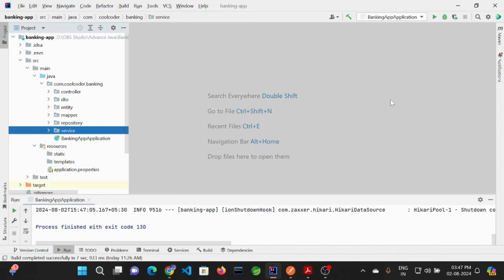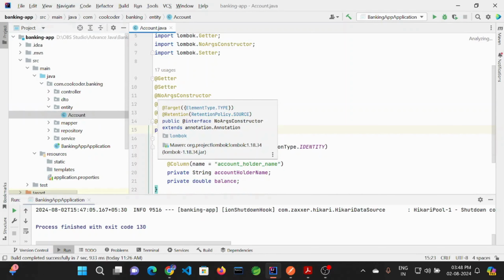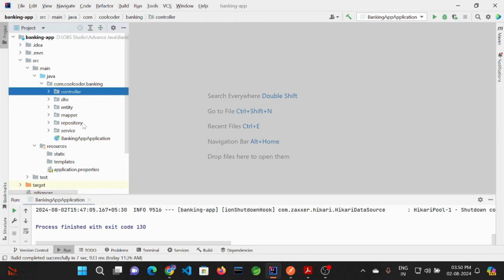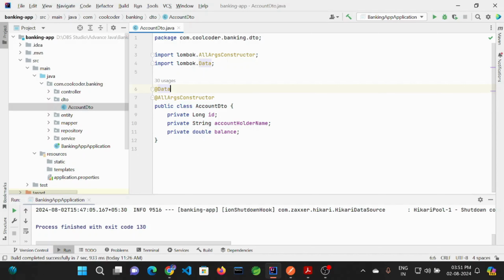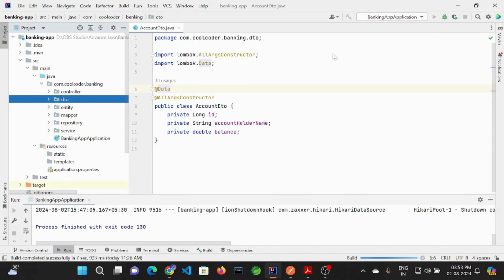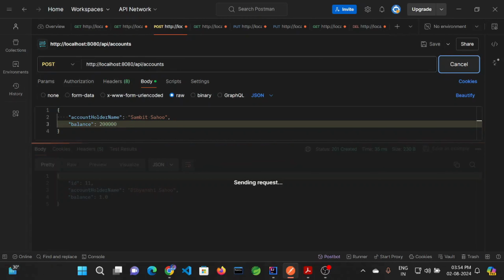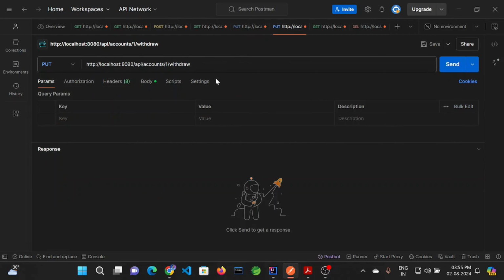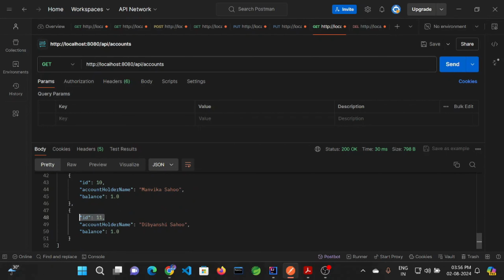Showcasing a Simple Banking App Built with Java Spring Boot, Hibernate, and MySQL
In this video, I provide a glimpse of my project where we built a simple Banking application using Java Spring Boot, Spring Data JPA (Hibernate), and MySQL database. Watch as I demonstrate the app's features, including creating bank accounts, fetching account details, making deposits/withdrawals, and deleting accounts. I'll also explain key parts of the project.